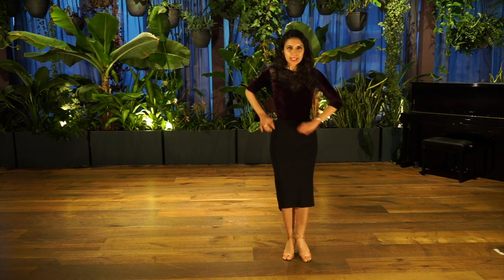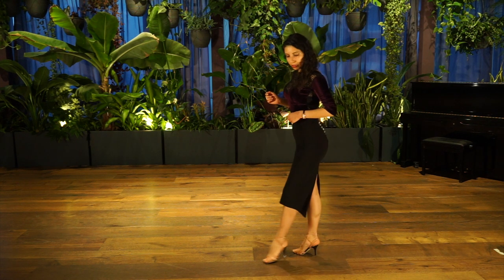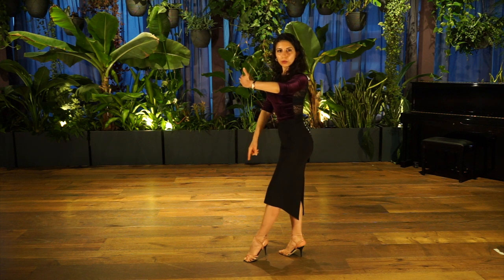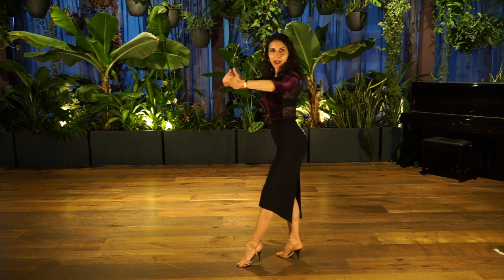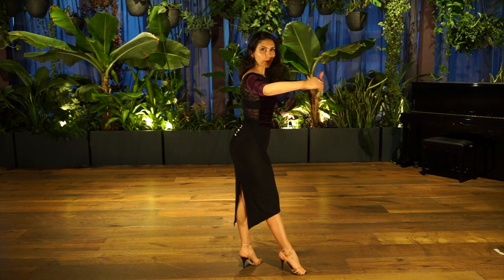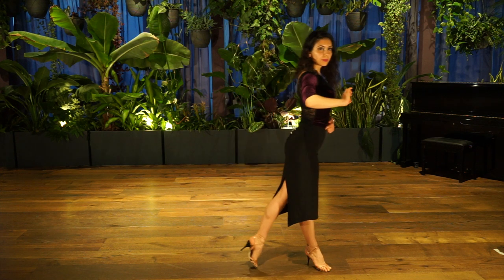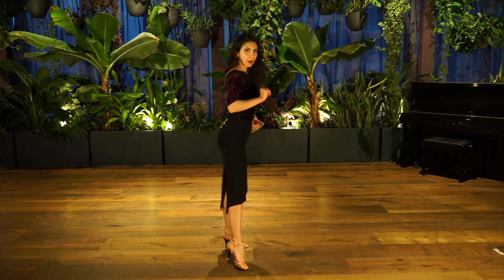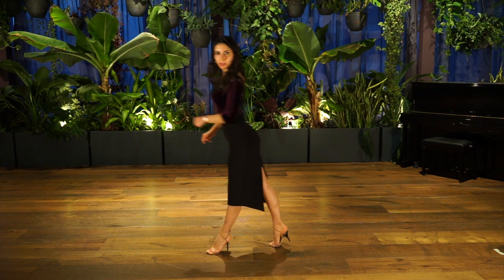Tango Ladies' Technique [30-03-2020]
Tango class with Laura Iaru: Follower's Technique

Welcome to Laura's Tango Ladies Club!
I started this magnificent new week with:
- exercises for strengthening the axes in the heels and ankles in the floor
- going into depth - part 3 with technique detailed for backward pivot & forward pivot
- the importance of back & torso / upper body dissociation
- the technique of turning using the spiral of the body: upper body, center/hips, legs & feet
- the importance of the delay of free leg in the forward pivot (for forward ochos & in giros)

Enjoy your practice at home! Try to go through the previous lessons videos so far, as well!

Stay healthy! 😘😻

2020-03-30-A